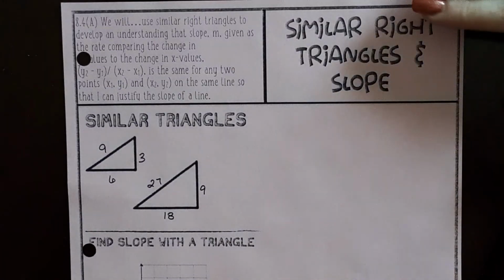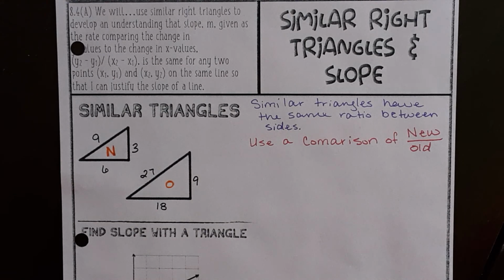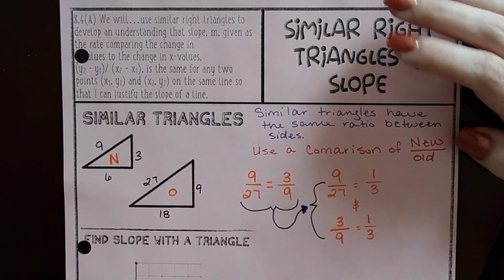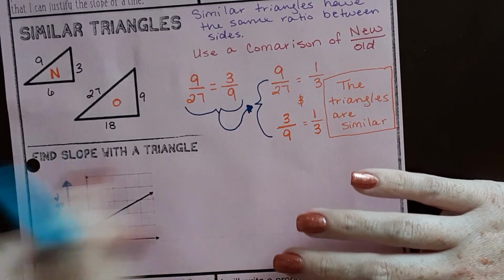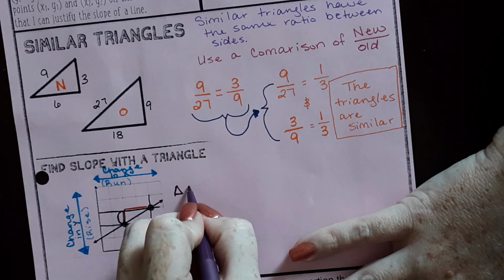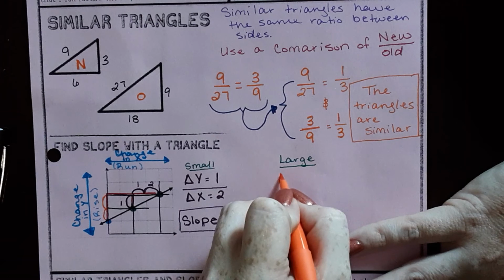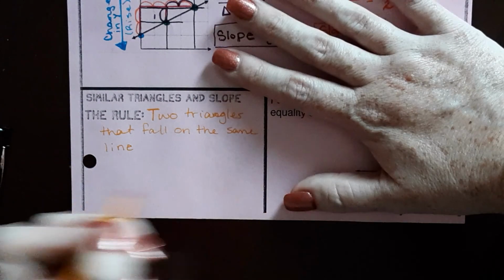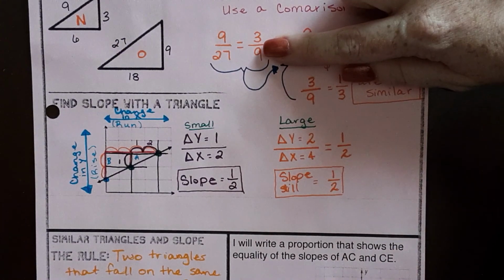Slope and Similar Triangles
Anchor chart